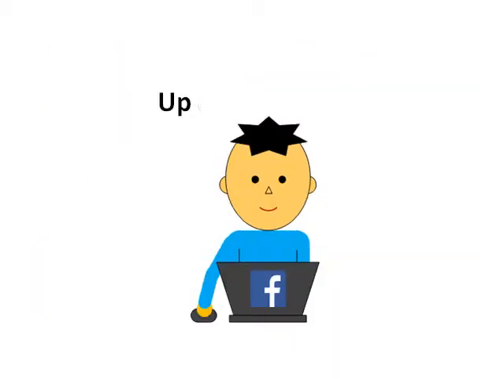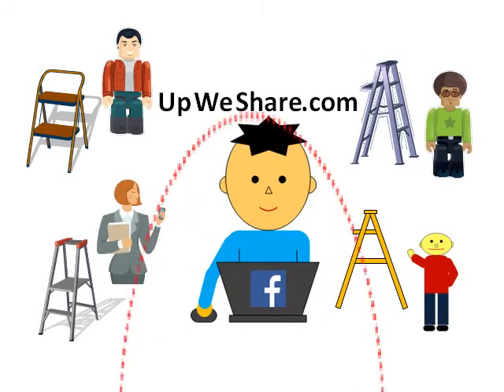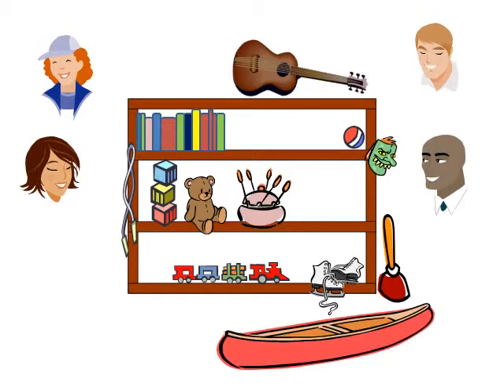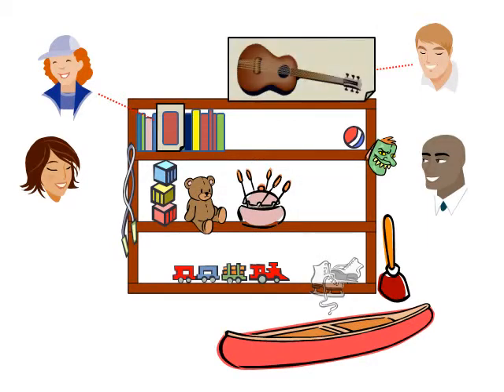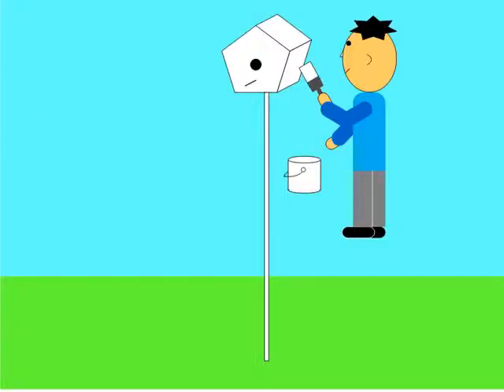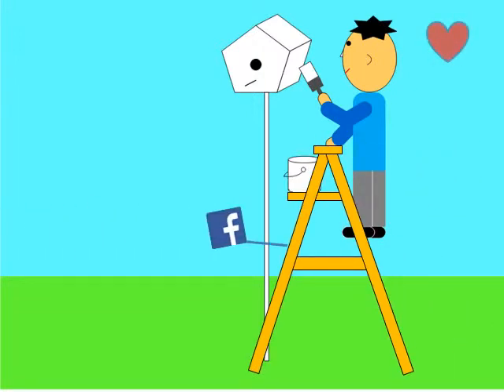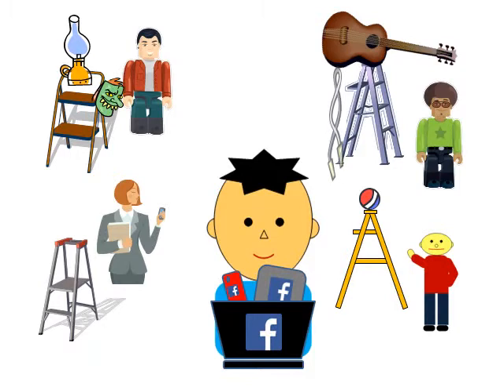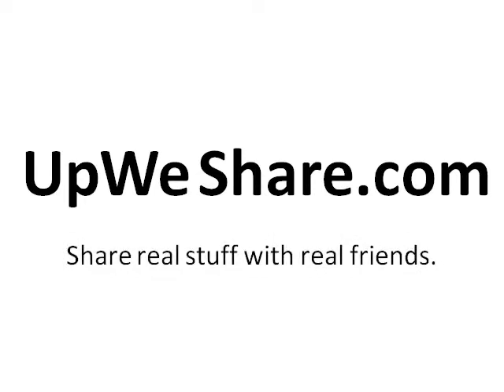UpWeShare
Introduction video to the UpWeShare.com site.